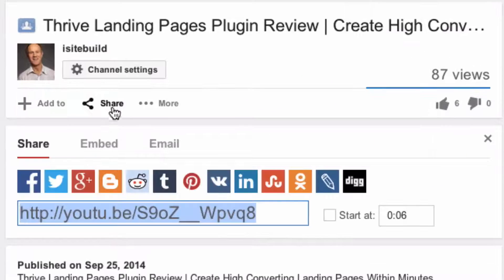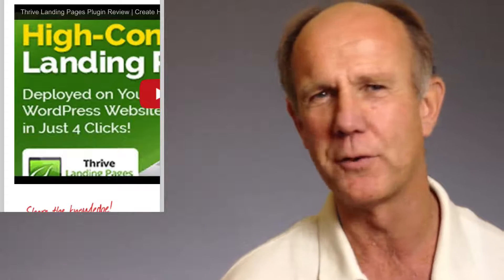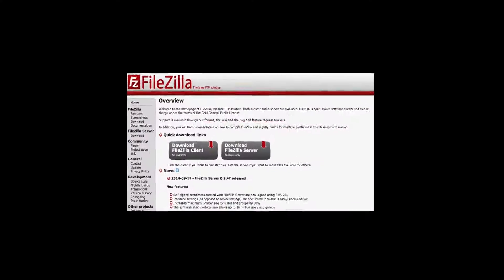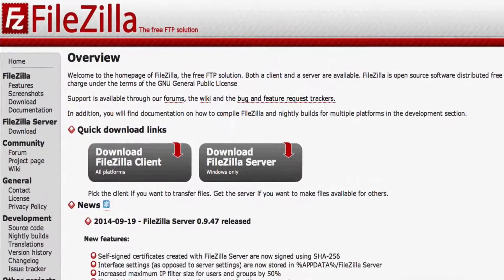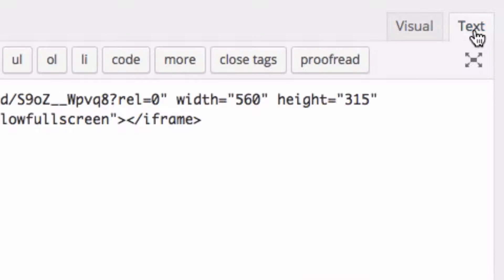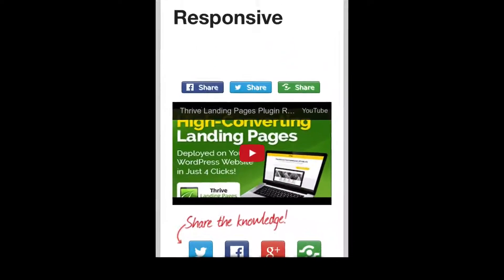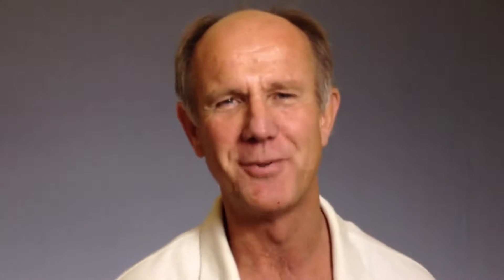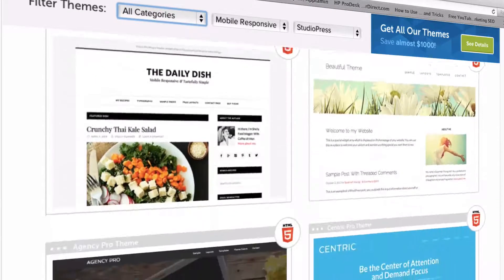How To Optimize Your YouTube Video For Mobile Users Of WordPress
How To Optimize Your YouTube Video For Mobile Users Of WordPress If you're not optimizing your YouTube video for mobile users you're missing out on a large portion of your audience.

Here are some facts that may surprise you...

*40% of YouTube's traffic now comes from mobile users.
*About 50 million people in the U.S. now watch video on their mobile phones.
*Fifteen percent of online video hours globally are watched on smartphones and tablets.

Did you know that when you grab the YouTube embed code or the YouTube URL and place it in your WordPress web page it doesn't display correctly for mobile users. The dimensions of the video go off the screen when I view it on my iPhone.

1. Add this CSS code to your style sheet and save it.
2. Upload your CSS file to the server using Filezilla or one of your main FTP softwares
3. Grab the embed code from YouTube and insert it into your WordPress web page
Make sure you're in text mode instead of the visual editor
4. Add this hml code to the YouTube embed code
5. Save and publish the post.
6. View the post on your smart phone to see if it's mobile responsive. Mobile responsive means that it will appear correctly on mobile devices.
7. Repeat this process for every YouTube video you add to WordPress.

Here's an important tip for you..Make sure you use a responsive theme for your WordPress website.This will allow all your web pages and posts to display correctly across all mobile devices.

That's it!

If you have any questions about this content make sure you leave them in the comments below this video.